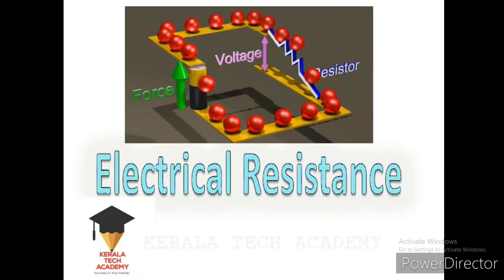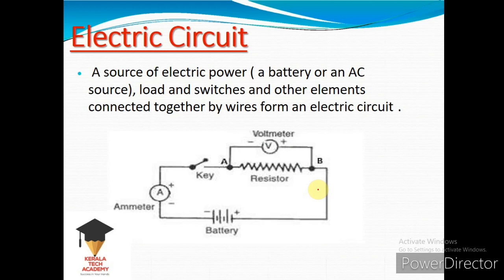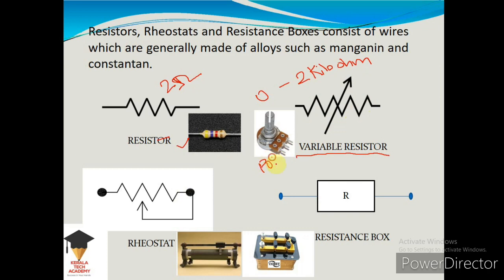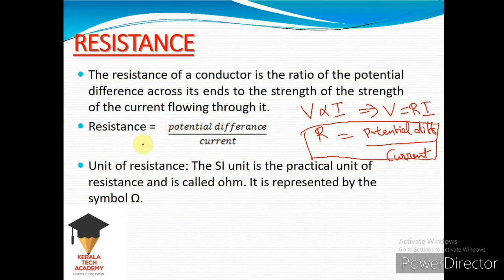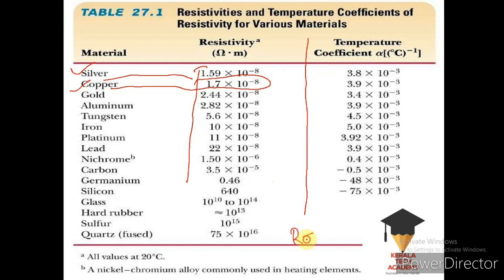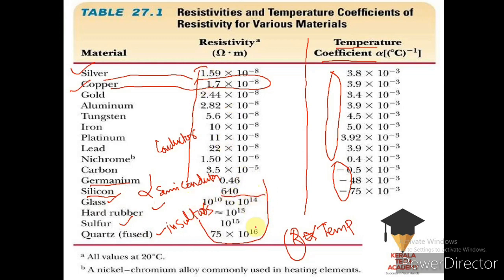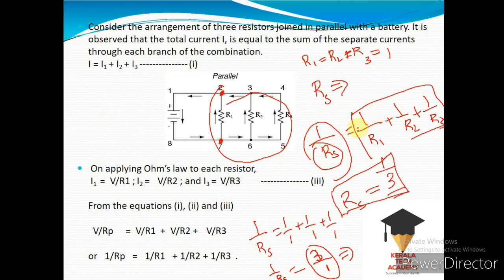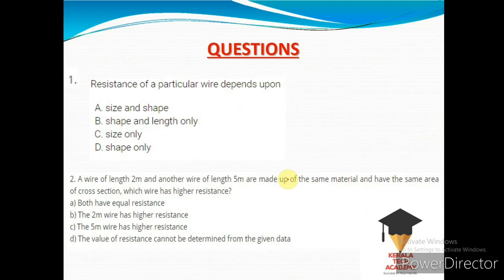Electrical Resistance | Class 4 | KSEB Sub Engineer - Kerala Tech Academy | Kerala PSC 2020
KSEB Sub Engineer - Kerala Tech Academy | Kerala PSC 2020 |

Name of Post: Sub-Engineer (Electrical)
Notification Expected soon...
Expected Vacancy: Anticipatory Vacancies
Scale of pay : Rs: 28,855 - 57,220
Last advice : DOE: 1/12/2015
Total Number of appointments on the last Examination: 768
Qualifications: Diploma/B.Tech in Electrical and Electronics Engineering/ Electronics and Communication Engineering
Note: Basic qualification for the post in order of preference

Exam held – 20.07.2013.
Shortlist published on – 30/09/2014
Rank list – 01/12/2015
Total candidates in main list – 899
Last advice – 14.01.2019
Total advice- 768
Cutoff mark- 42.67

Candidates must register as per ‘ONE TIME REGISTRATION’ with the official website of Kerala Public Service Commission before applying for the post. Candidates who have already registered can apply by logging on to their profile using their User-ID and password. Candidates must click on the ‘Apply Now’ button of the respective posts in the Notification Link to apply for a post.
Mainly intended for Kerala tech aspirants as we are more specific to electrical and electronics students.
This  video describes about electric resistance, law of resistance , ohms law and series parallel resistance calculation in our mother tongue Malayalam so that any students from base level could grasp the same easily.

Assistant Engineer

Exam held – 15/11/2014
Shortlist published on -30/12/2015
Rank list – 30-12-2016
Total candidates in mainlist-969
Last advice – 3/12/2019
Total advice- 225
Cutoff mark – 39.33/100

Kerala Tech Academy is a channel intended to support the technical students in achieving their dream goals to a reality. We support them by providing some tricks and formulas to follow while preparing for a competitive test. We mainly focus on support for electrical and electronics students. Here is our first video on our delivery of classes and the whole description of our channel. Our classes will be mainly focused on Kerala PSC exams like sub-engineer electrical KSEB, AE electrical KSEB, Lecturer in Polytechnic electronics, industrial extension officer and central government exams like SSC JE in electrical and some PSU exams.
We also provide a package of GATE ELECTRICAL QUALIFY support videos also.
Simply listen to our classes and follow our videos we will guide you towards your success.
 " SUCCESS IN YOUR HANDS".